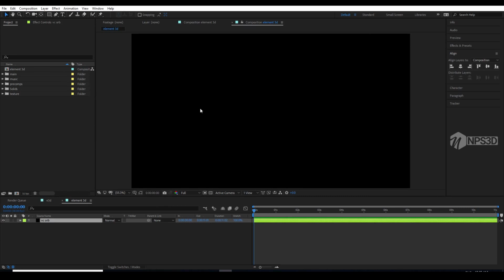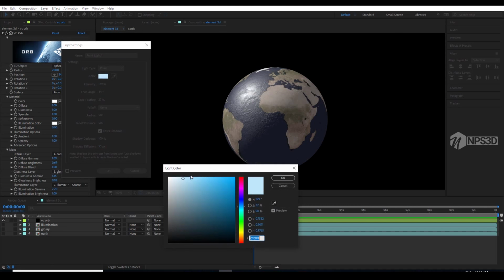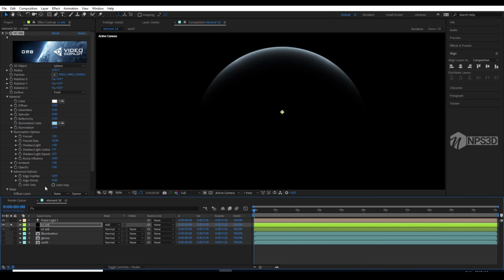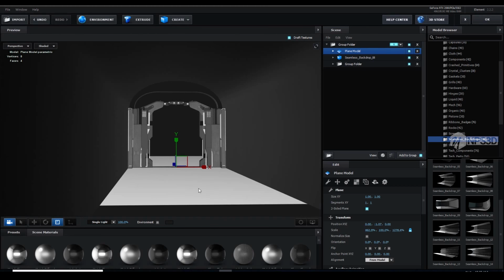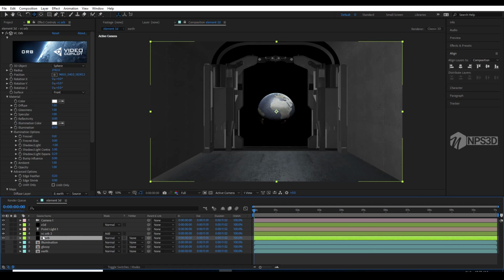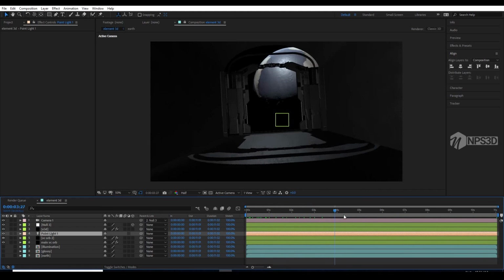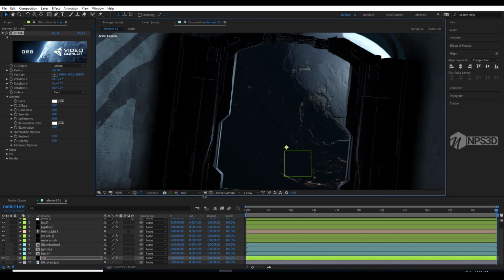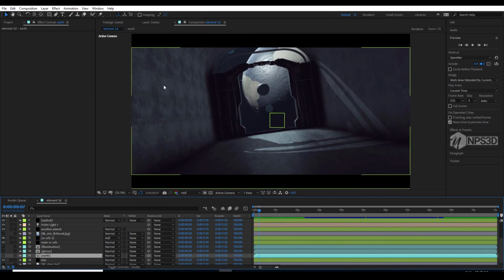SCI - FI SPACE CORRIDOR |ELEMENT 3D AND VC ORB | NPS3D || 2018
SCI FI SPACE CORRIDOOR |ELEMENT 3D AND VC ORB | NPS3D

This video provide you a full information About to create a sapce scene using vc orb and element 3d

HELLO !
This is a full tutorial to provide you the idea how you can integrate e3d and VC orb and, you can create easily some space sci-fi
the scene, using some of the motion design 3d pack and some of the texture inside VC orb

* After Effects
* ELEMENT3D
* Vc ORB